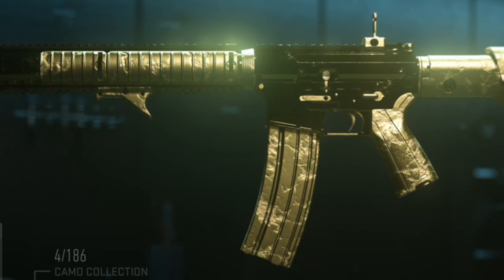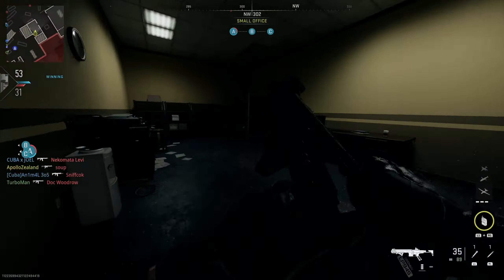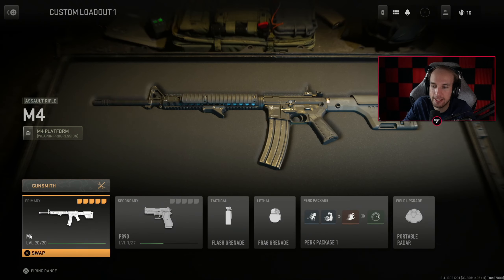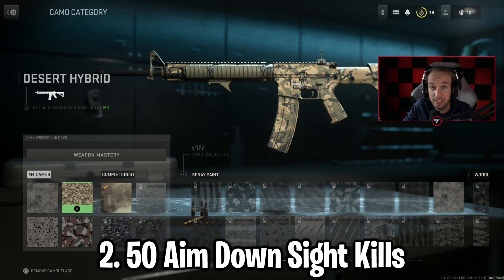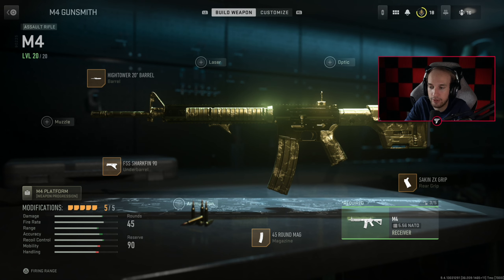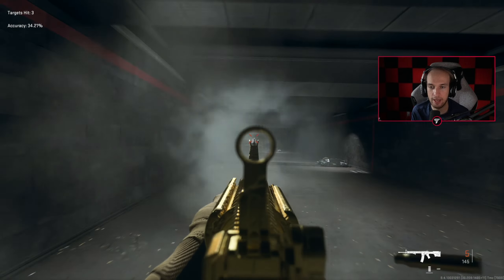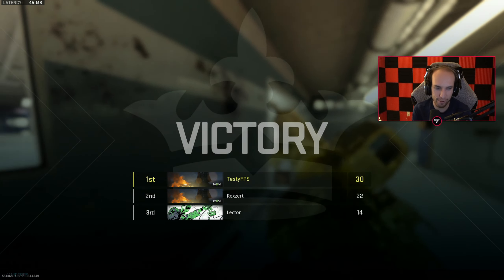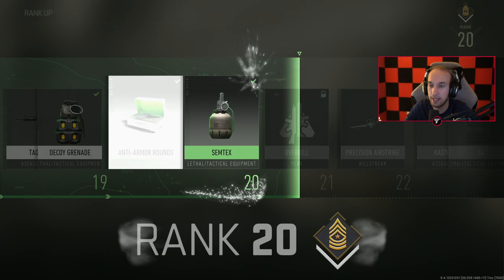The GOLD CAMO UNLOCKED in Modern Warfare 2! (MW2 GOLD CAMO)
Gold Camo in Modern Warfare 2 Chapters:
0:00 Intro
1:12 MW2 Gold Camo Challenges
1:35 How to Unlock Gold Camo in MW2
2:46 Gold Camo Gameplay in Modern Warfare 2

Unlocking Gold Camo in Modern Warfare 2 is one of the first things many players are going to do. In this video we show you the gold camo challenges in MW2 and how to unlock gold camo in MW2 fast. We then showcase gold camo gameplay in MW2 through a nice 30-5 FFA game. The gold camo unlocked in MW2 is one of the best gold camos we have ever seen in a Call of Duty game! Are you going for the mastery camos in MW2?!